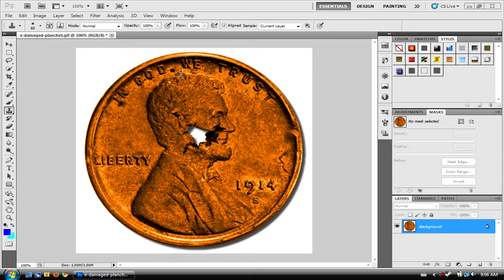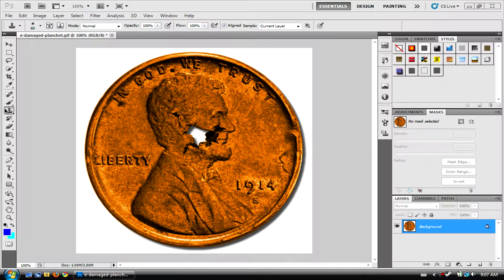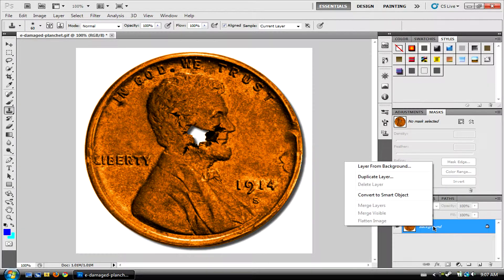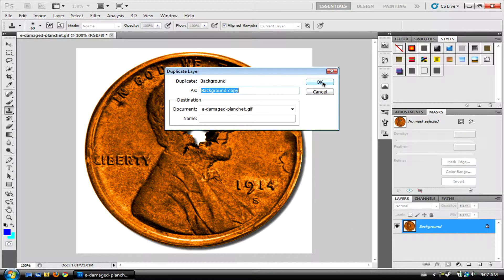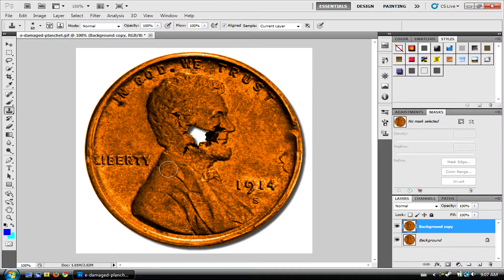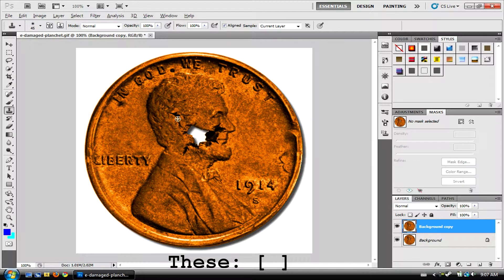Adobe Photoshop: Clone Stamp Tool: Fix Damaged Photos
Have You Ever Wondered How To Fix Damaged Photos? Well Today I Will Teach You How To Do This Quick And Easy Using The Clone Stamp Tool In Photoshop!

Video Editing:
Sony Vegas Pro 9.0e

Audio Editing:
Audacity 1.3 Beta